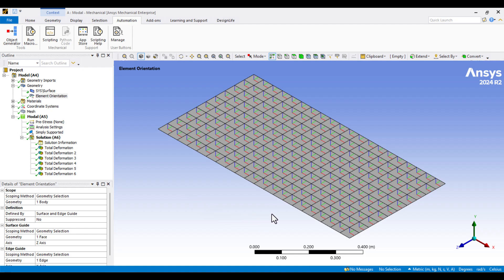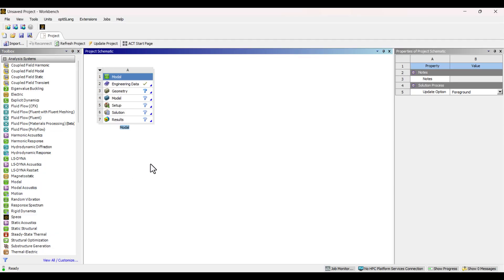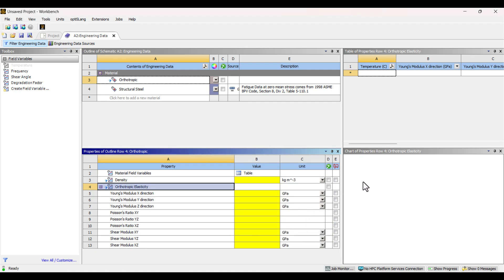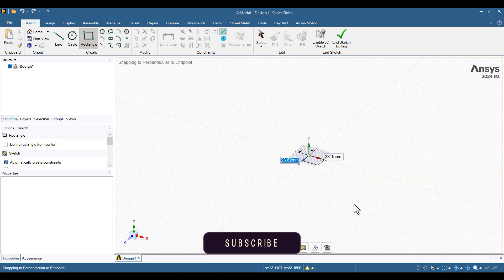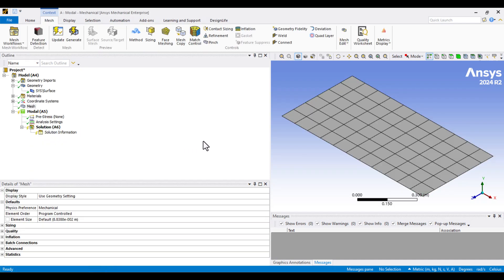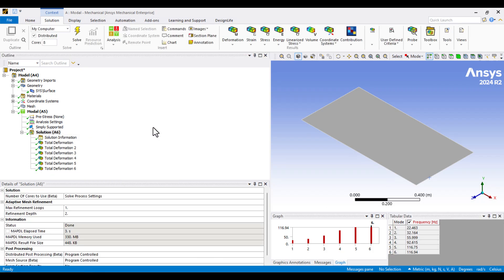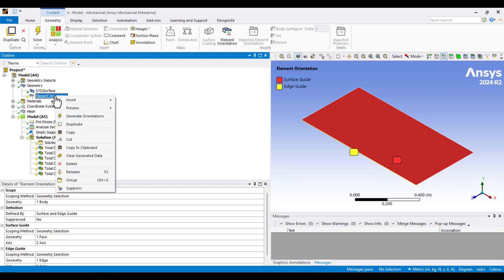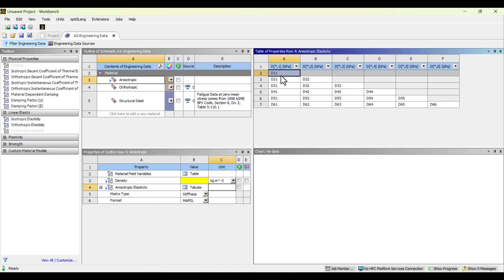⚙️ Ansys Tutorial: Defining Orthotropic Material & Anisotropic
In this tutorial, you will learn how to define an orthotropic material in ANSYS and apply simply supported boundary conditions to a rectangular plate. The plate is modeled using a local coordinate system defined through element orientation, ensuring accurate directional material behavior.

✅ How to assign *orthotropic and anisotropic material* from Engineering Data
✅ How to define a *local coordinate system* using *element orientation*
✅ How to define a shell thickness in SpaceClaim